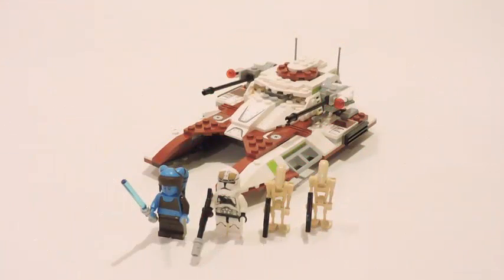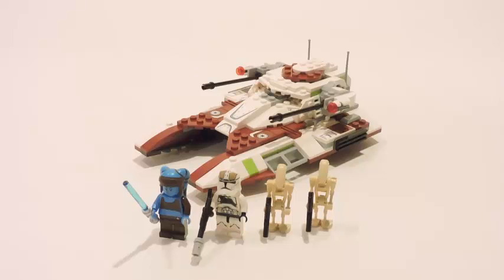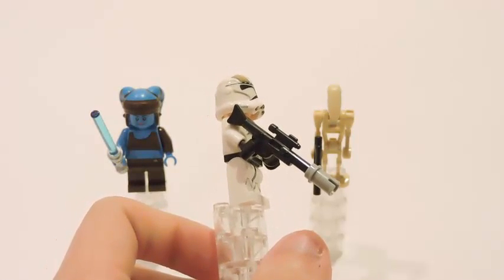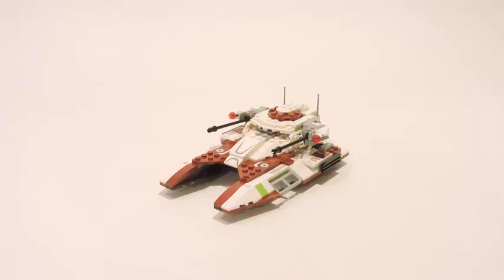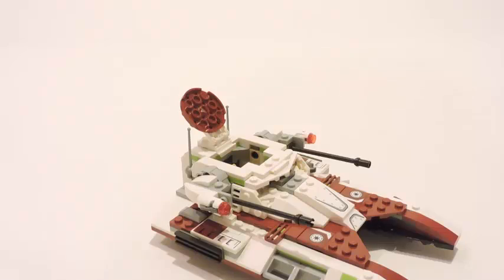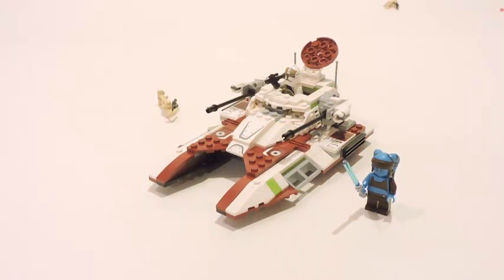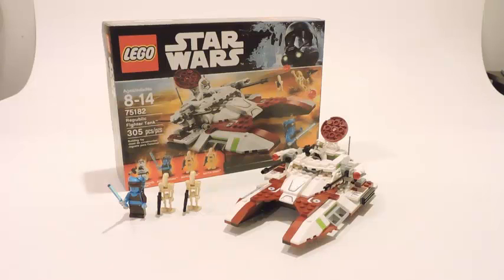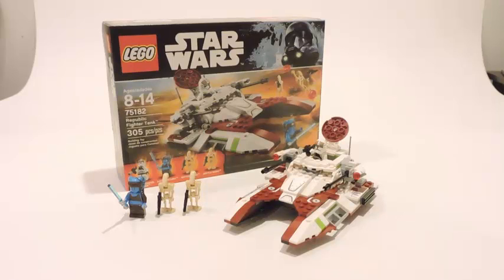Lego Star Wars Review: Republic Fighter Tank - 75182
Wow!!! I never thought I would see the day I would finally get this vehicle in Lego form, but is it better than the 2008 Clone Wars version? Watch the review to find out.
Ages 8-14 | 305 pcs. | $24.99